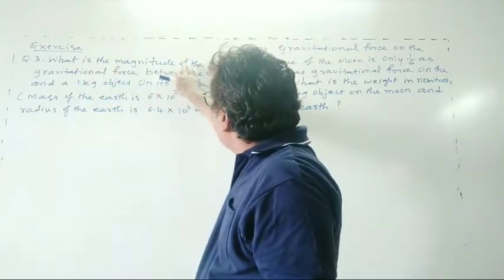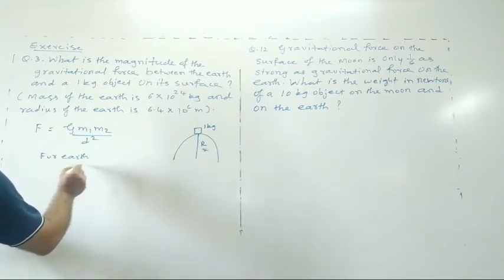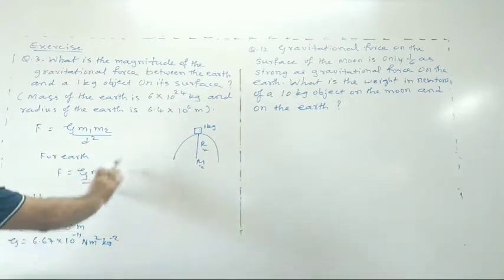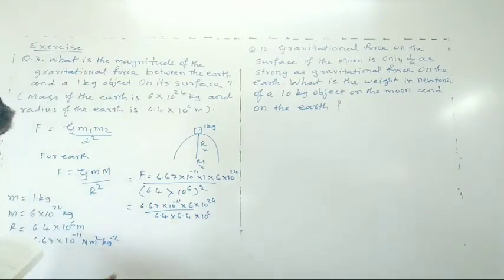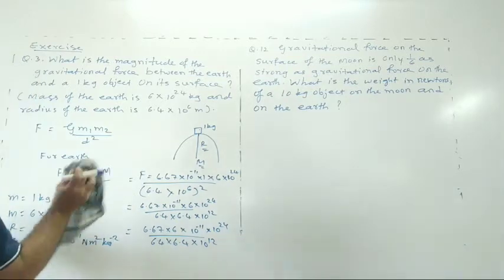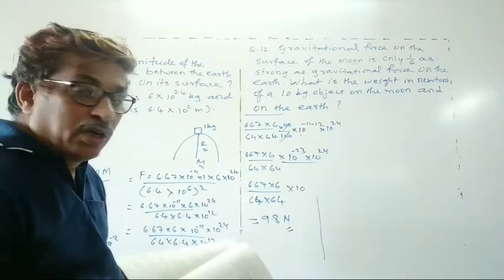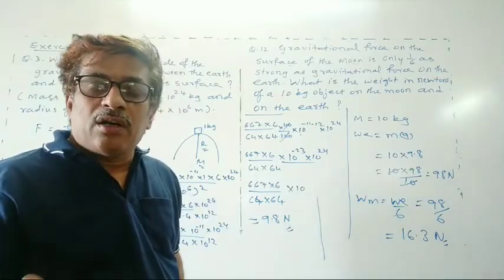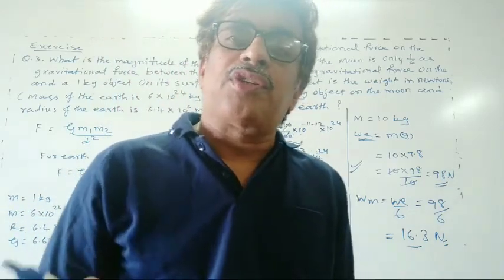STD 9 SCIENCE CH 10 GRAVITATION PART 9